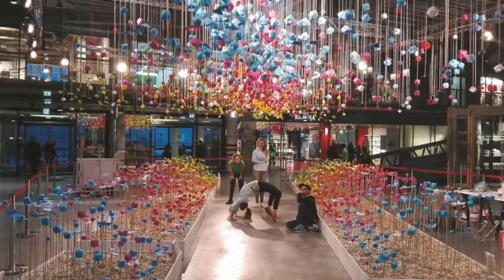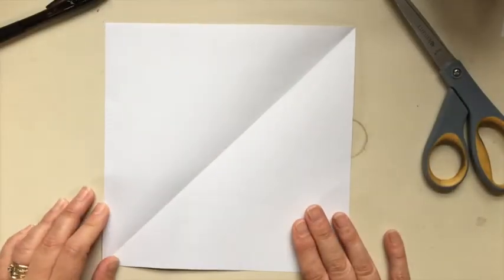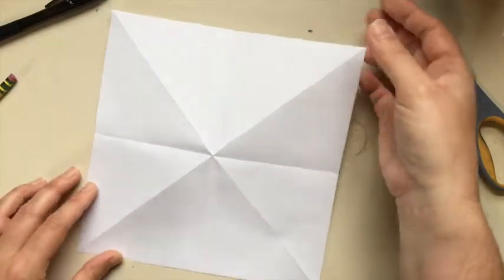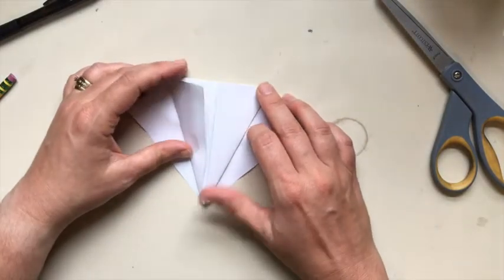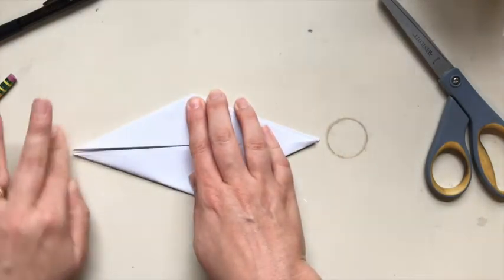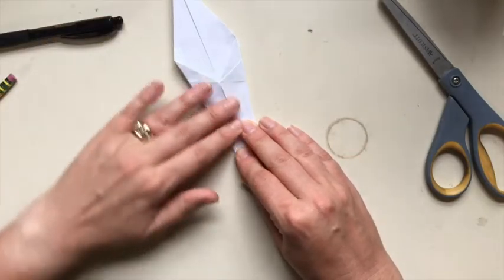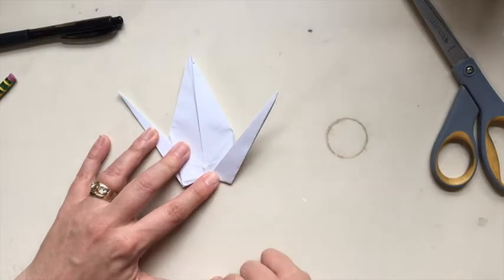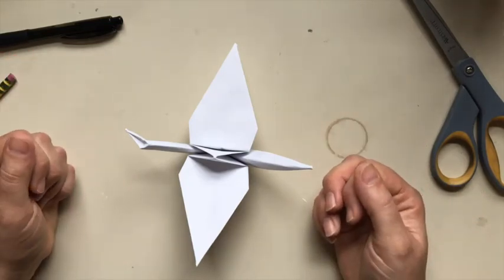FAHS 1000 Paper Crane Project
For the Staff and Students of FAHS: Please take moment to watch this video to learn a little bit more about our 1000 Cranes Project, our inspiration behind it, how you can help, and how to make a paper crane.  We hope you'll join us!